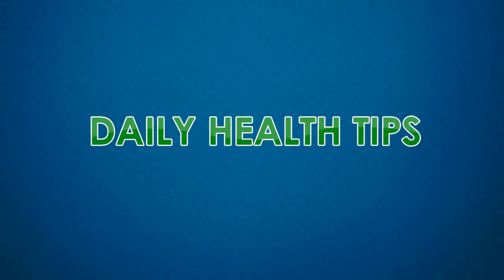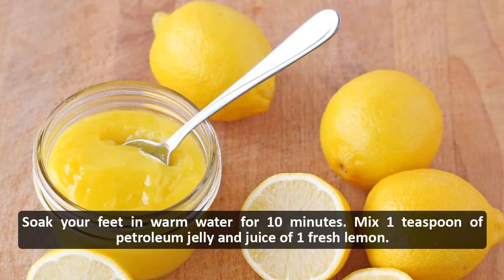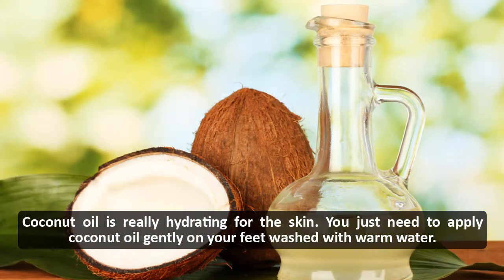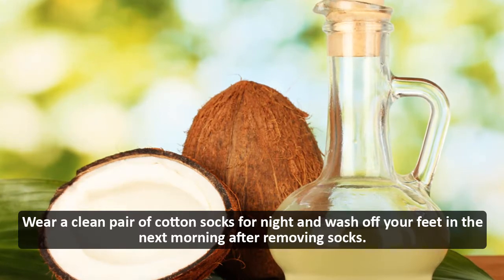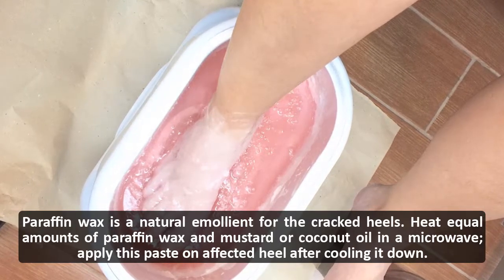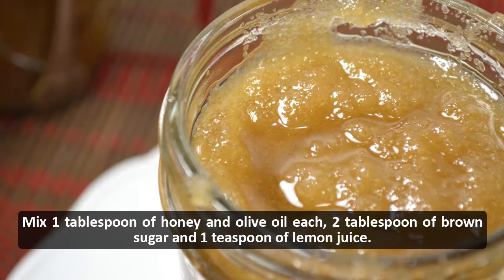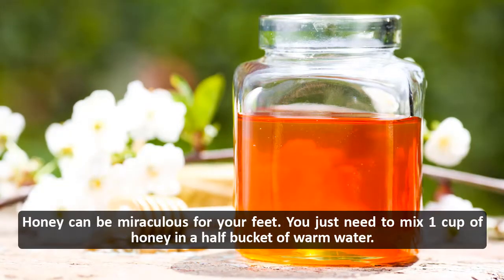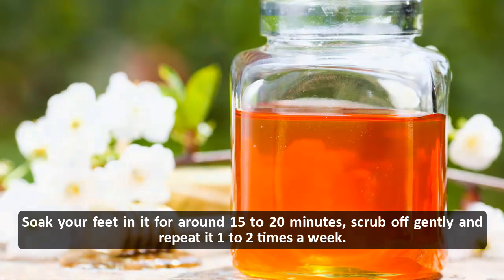Home Remedies To Get Rid Of Heel Cracks | All Natural Remedies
Lemon: Soak your toes in heat water for 10 minutes. Blend 1 teaspoon of petroleum jelly and juice of 1 fresh lemon. Follow this combination to your toes and fill in the cracks with the aggregate. Depart it overnight and then rinse inside the next morning. Coconut oil: Coconut oil is definitely hydrating for the pores and skin. You simply need to use coconut oil lightly in your feet washed with warm water. Wear an easy pair of cotton socks for the night and wash off your ft inside the next morning after doing away with socks. Paraffin wax: Paraffin wax is a herbal emollient for the cracked heels. Warmness identical quantities of paraffin wax and mustard or coconut oil in a microwave; apply this paste on affected heel after cooling it down. Go away it in a single day after wearing socks and then wash off within the next morning. Brown sugar scrub: Mix 1 tablespoon of honey and olive oil each, 2 tablespoon of brown sugar and 1 teaspoon of lemon juice.  Soak your feet in warm water for 10 mins, observe this scrub for your feet, permit it to take a seat until sugar granules soften away then wash off with heat water. Honey: Honey may be mind-blowing in your ft. You just need to mix 1 cup of honey in a half bucket of warm water.